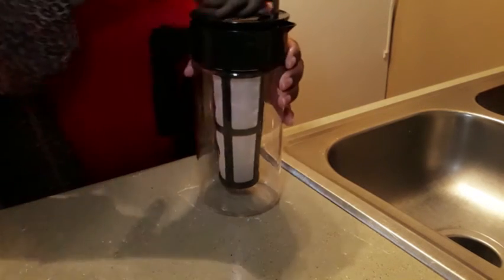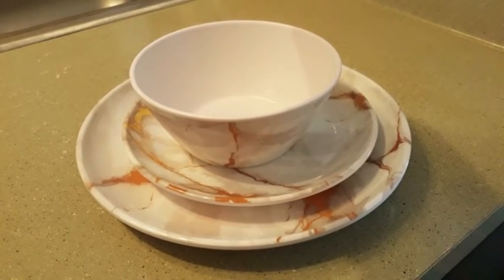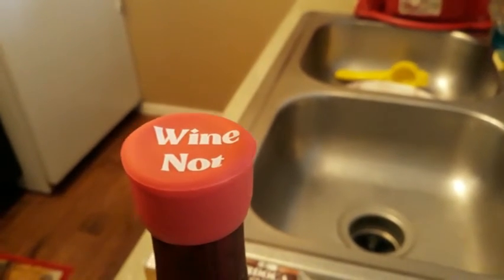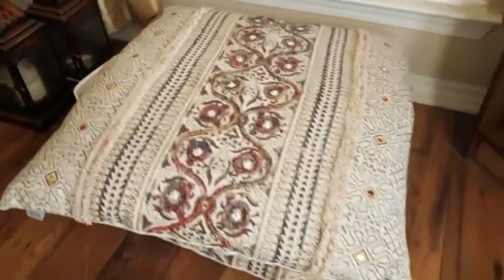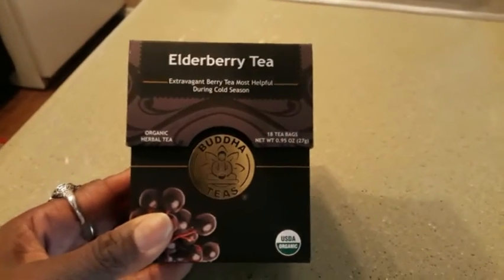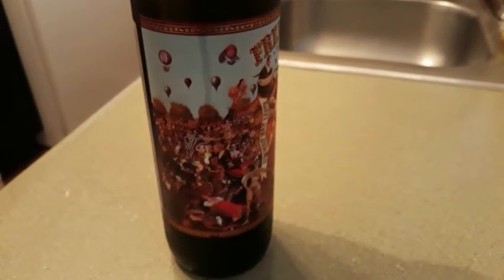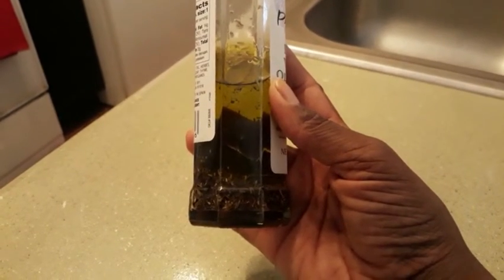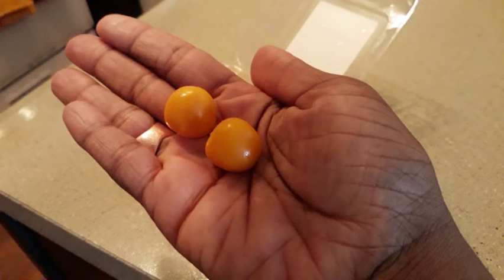Things I'm LOVING!!- HOME Edition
In this video, I’ll be sharing with you some of our favorite things that I’ve been LOVING. Things that make our place beautiful and comfortable. As well as some things I use in my kitchen and some of my favorite food and drink items. Check them out!!!

My Poshmark Boutique, The Lotus Doll Shop: The Lotus Doll Shop's Clothing and Accessories can be found @lotdollla on Poshmark!

I’ve got great MARKDOWNS in my boutique right now. Items as low as $6. Go over there and find something you’ll love. I’m making room for new spring merchandise.

I’d appreciate it, as it helps me build my channel!!!

Li’l Secret? I went to record the voice over for this video, and when I went to save it, the voice recordings jumped out of place. Ahhhhhh, the joys of editing!

THANKS for clicking on, and I hope you enjoy today’s video!!

Artist: @iksonmusic

D.P. & Lighting: VDTCo./L.A.L. Artistry

Products Mentioned in this video:
Takeya Cold Brew Coffee Maker - Amazon
Marble Dinnerware - Amazon
Surdoca Wine Bottle Stoppers - Amazon
Satin Pillow Cases - Amazon
Urban 86 Floor Pillows - Homegoods
Trader Joe’s White & Green Tea with a hint of Mint
Buddha Teas Elderberry Tea
Freakshow Cabernet Sauvignon - Michael David Winery
Trader Joe’s Chili Lime Spice
Trader Joe’s Herbs of Provence
Golden Berry Gooseberries

My Foundation/Tinted Moisturizer/CC Cream Shades:
Milani Glow Hydrating Skin Tint - Medium to Dark 310
Colourpop Pretty Fresh Hyaluronic Hydrating Foundation - Dark 170N
Covergirl Clean Fresh Skin Milk Nourishing Foundation - Deep 620
Black Radiance Color Perfect Liquid MakeUp - Mocha Honey
Nars Soft Matte Complete Foundation - Marquises Medium Deep 5
Nyx Born to Glow Naturally Radiant Foundation - Cappuccino
Laura Mercier TInted Moisturizer - Ganache
Nyx Bare With Me Tinted Skin Veil - Deep Mocha
Milani Conceal & Perfect 2-in-1 Foundation and Concealer - Spiced Almond
E.l.f.Camo CC Cream - Tan 425N
Urban Decay Stay Naked HydroMANIAC Tinted Glow Hydrator - 80 Deep

Business/PR:
Address:
L.A.L./LDS

Facebook: The Lotus Doll Shop, L.A.L. Artistry